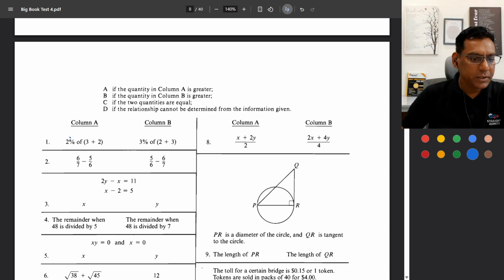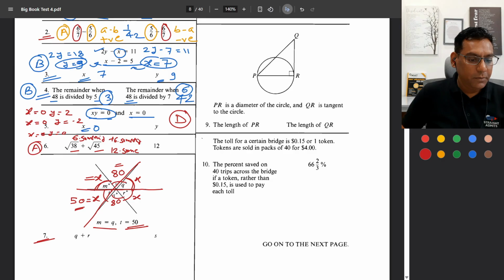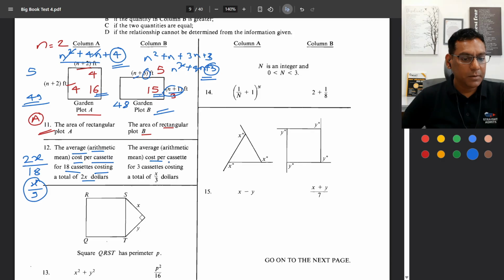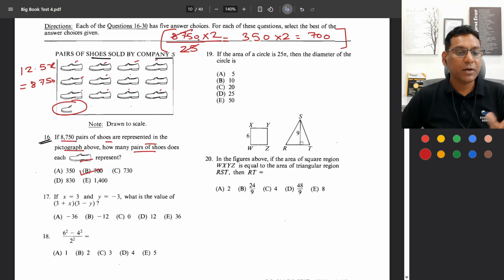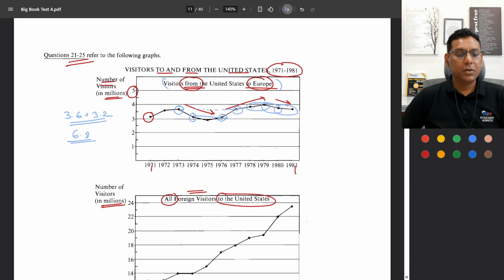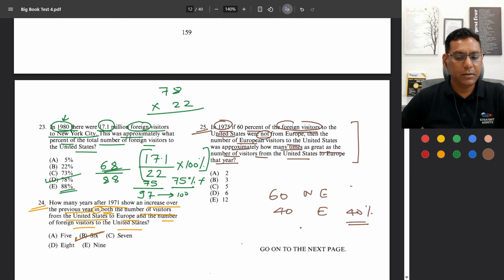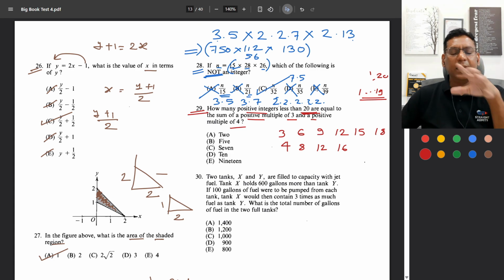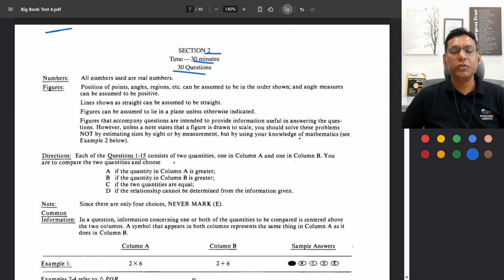GRE Big Book - Test 4 - Quant Section 2 | Live Solving